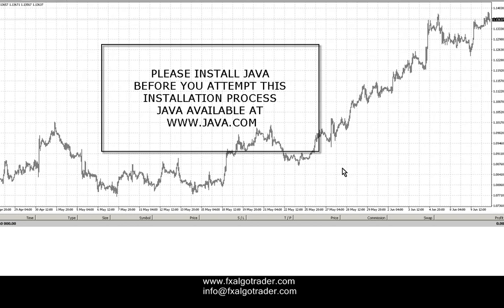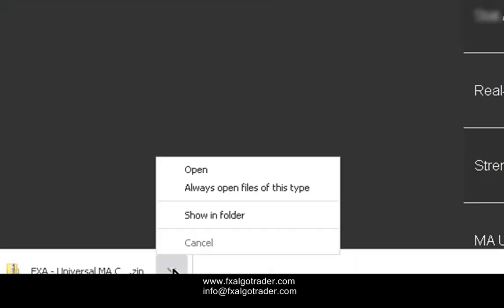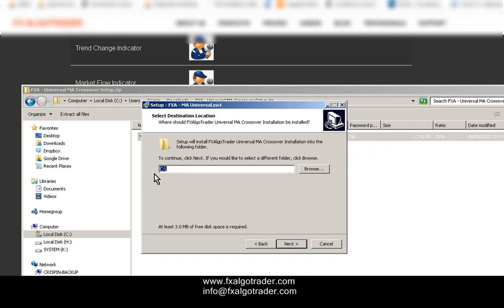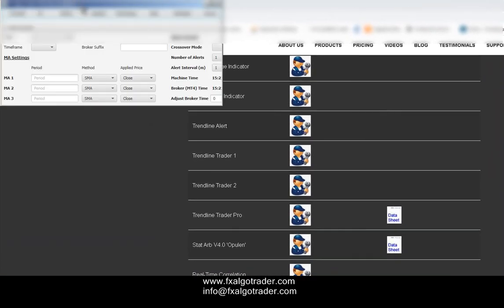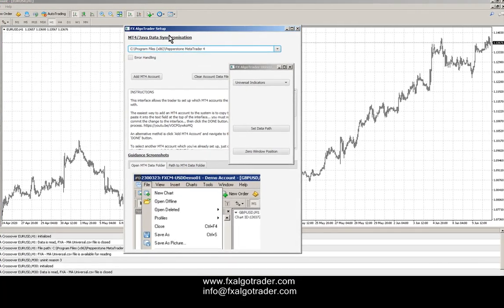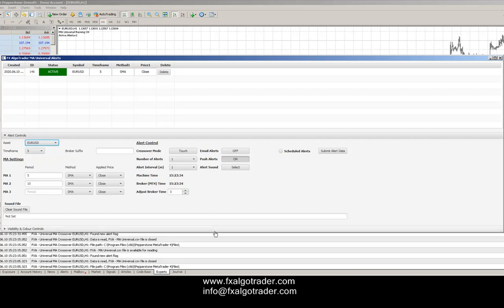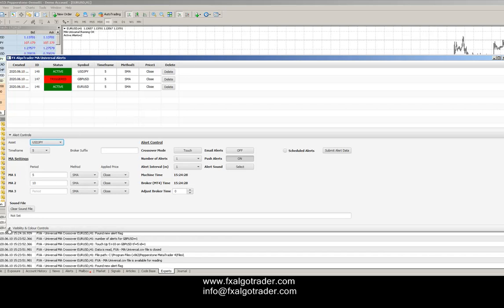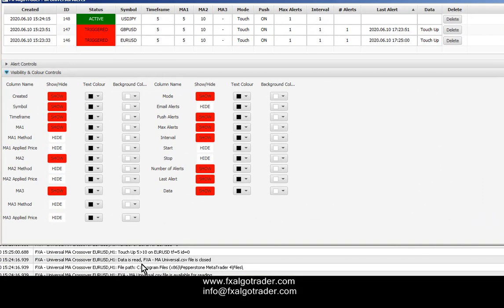How to get Push Notification if Moving Averages Cross in MetaTrader. MA Universal Installation Guide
Installation guide for the new FX AlgoTrader Universal MA Crossover product. Our new JavaFX interface allows traders to very quickly configure Twin and Triple Moving Average Crossover Alerts delivered on-screen, by email and push notifications to your mobile MT4 app. The system can be used in twin MA crossover mode and also in triple MA crossover mode where the third longer term moving average is used as a trend filter. Using a third moving average for trend filtering greatly improves the quality of the entry signals as MA crossover techniques work best in trending markets.